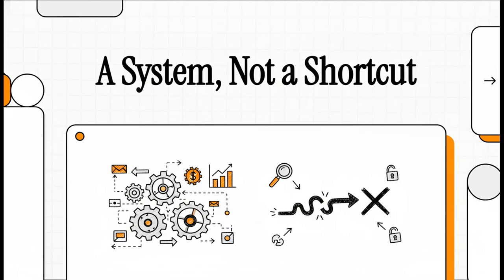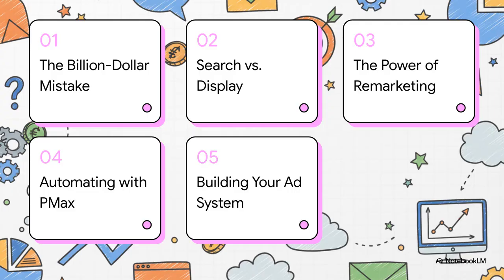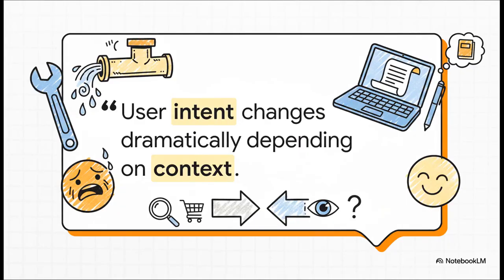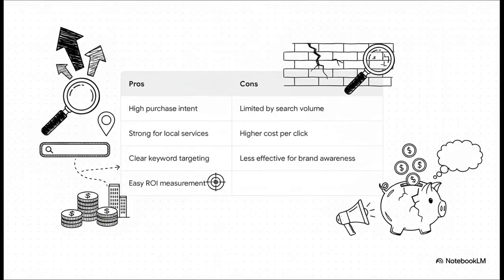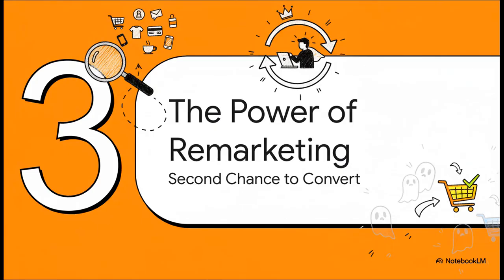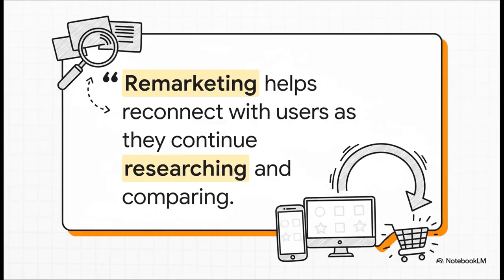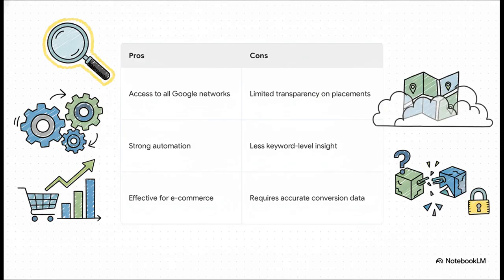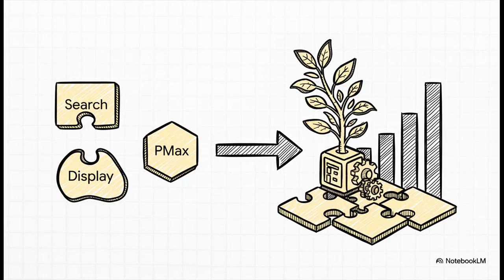Understanding Google Ads Networks — Pros & Cons | SEOIntl Deep Dive #55 | Dubai, Abu Dhabi, UAE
Google Ads is not a single platform — it’s a collection of different networks, each designed for a specific type of user intent. Understanding how Search, Display, Video (YouTube), Shopping, and Performance Max networks work is essential for building profitable campaigns in Dubai and across global markets.

In this video, you will learn:
- What each Google Ads network is designed to achieve
- When to use Search vs Display vs YouTube vs Performance Max
- How intent, awareness, and remarketing differ across networks
- Why choosing the wrong network can waste budget and distort results

Whether you’re advertising in Dubai, the GCC, or international markets, understanding Google Ads networks helps you align budget, intent, and outcomes — instead of guessing where your ads should run.